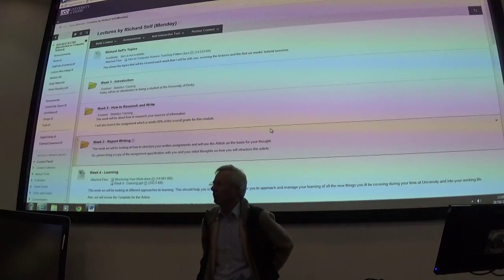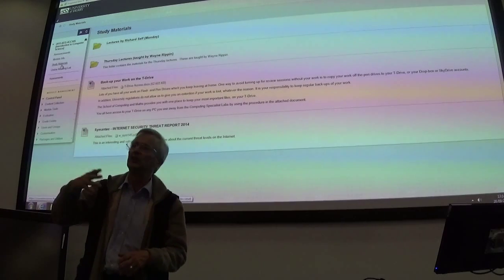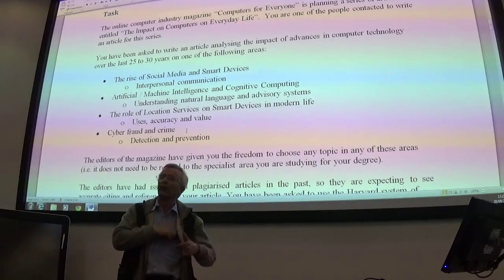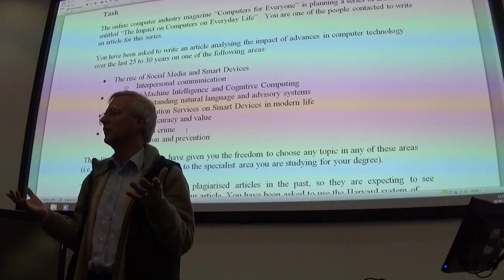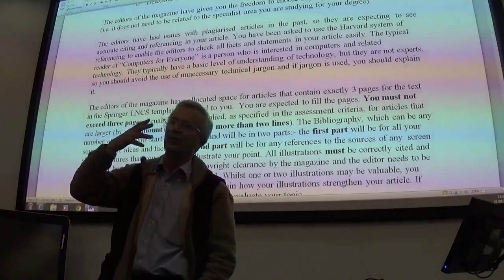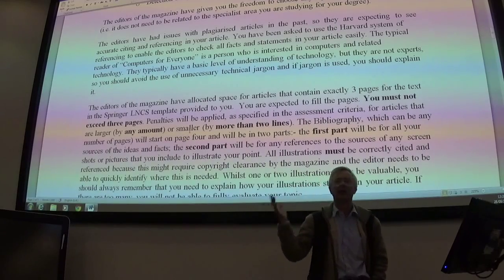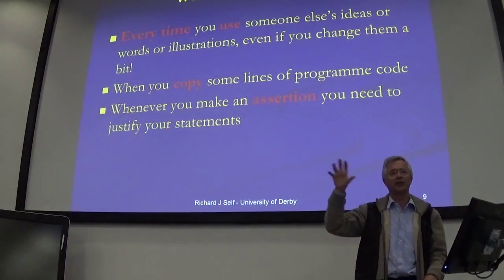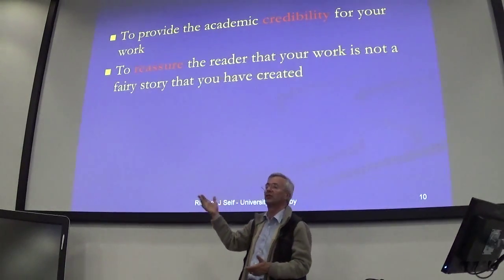ICS Lecture week 2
This lecture introduces new first year students to some of the important critical evaluation skills that they will need to employ as they become successful students. It concentrates on explaining the first part of the assessment, which is to write an article for our e-book. It also explains how the article will be assessed